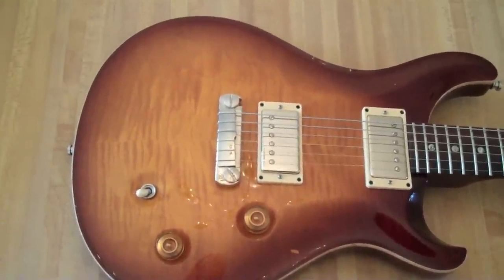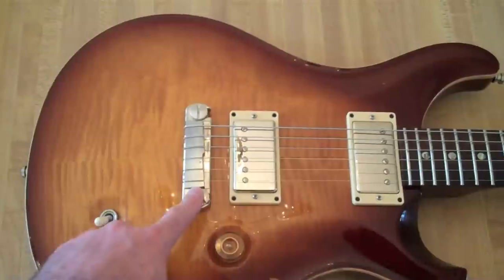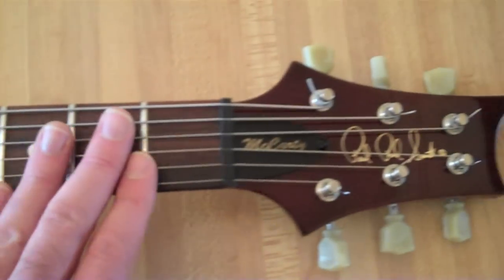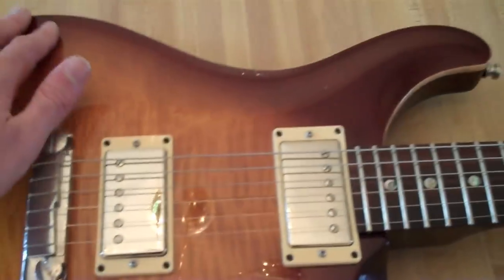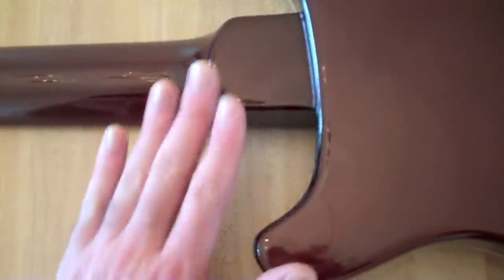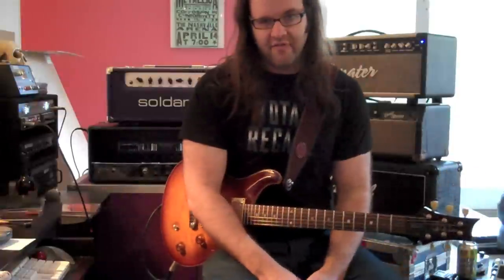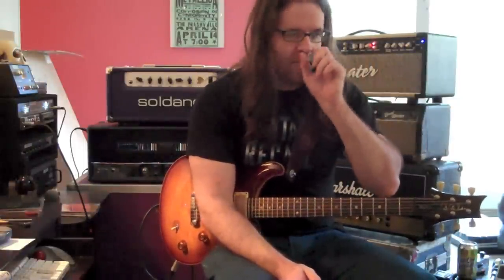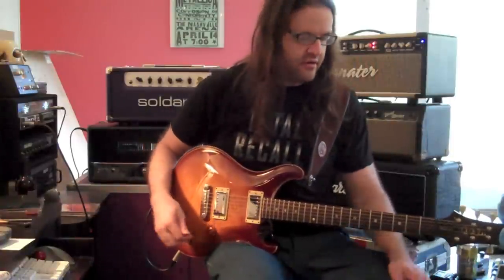PRS McCarty Review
Here is a review of my newly purchased Paul Reed Smith McCarty model guitar. To skip the overview and hear the sounds, go to the 6:00 mark.

The amp used is an Egnater Mod 50 with SL2 and Bassman modules. Cab is a Mesa 4x12 with Vintage 30 speakers.